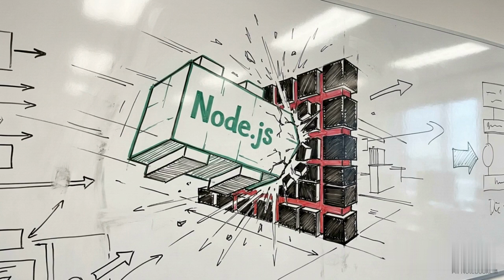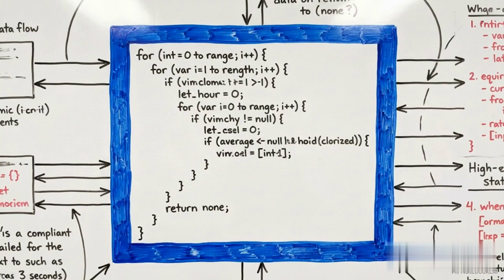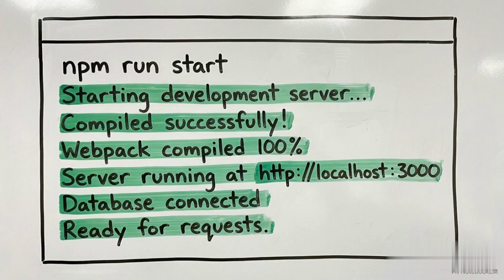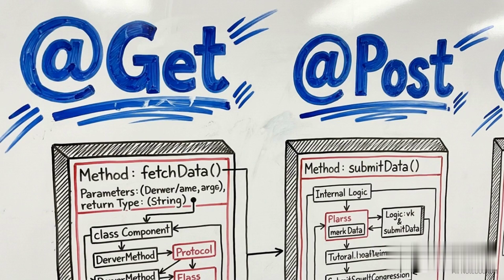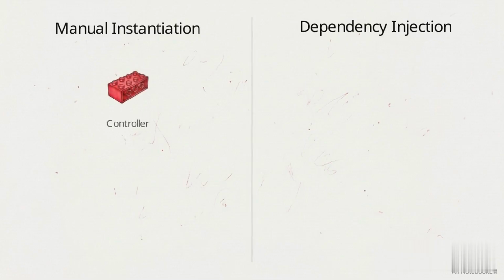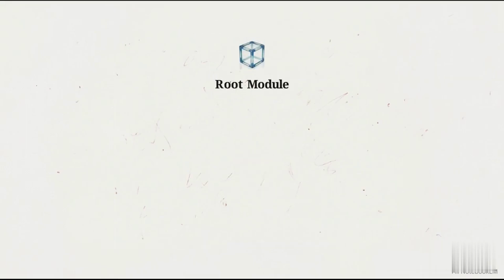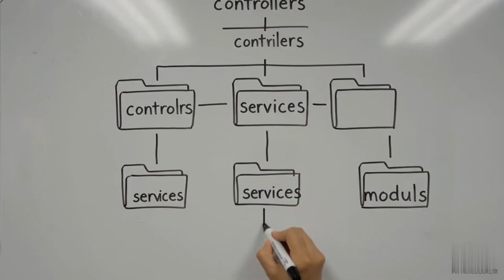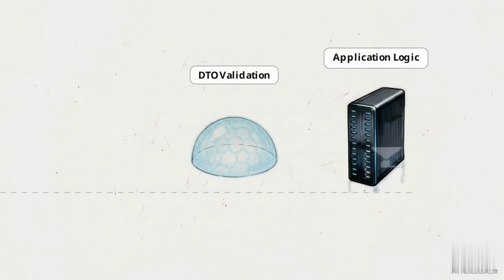Building Your First Scalable API with NestJS